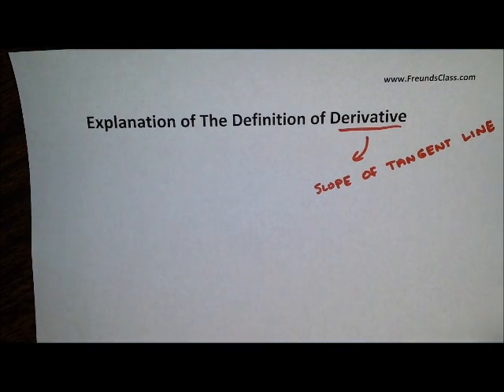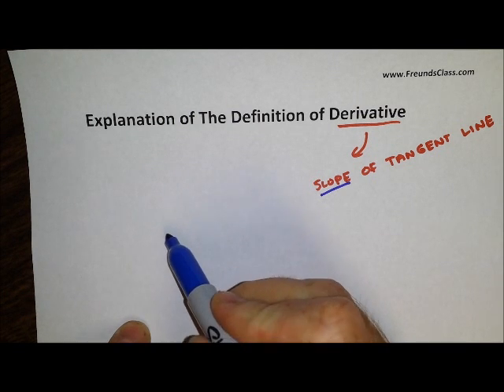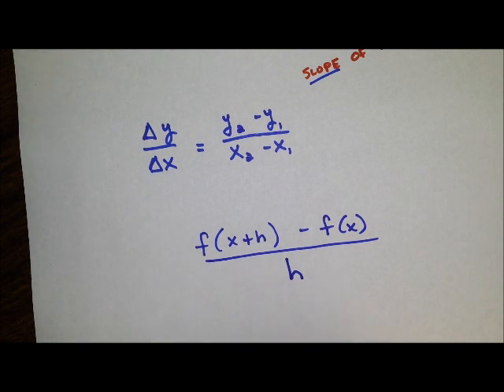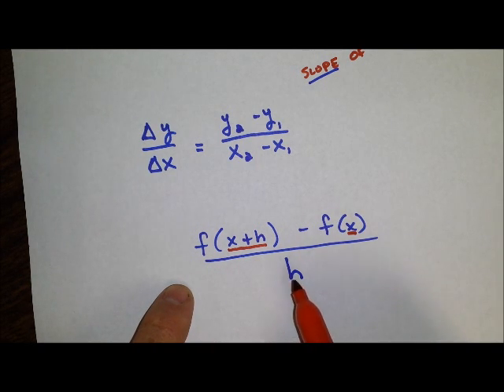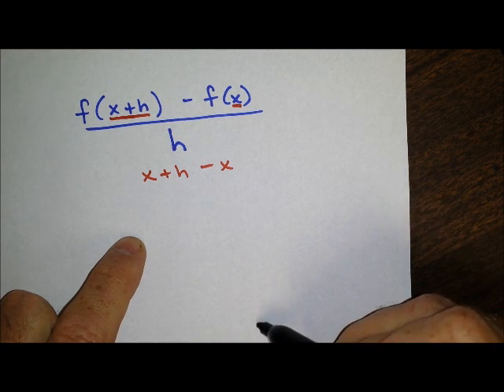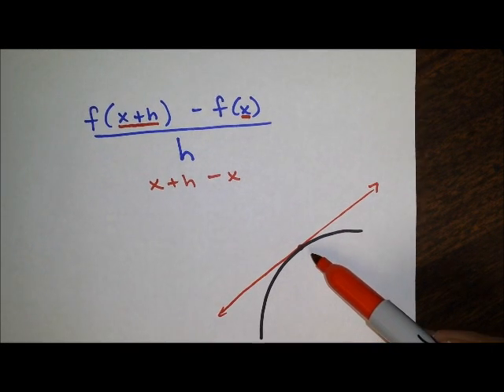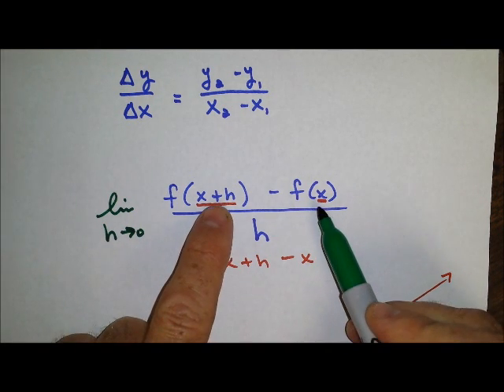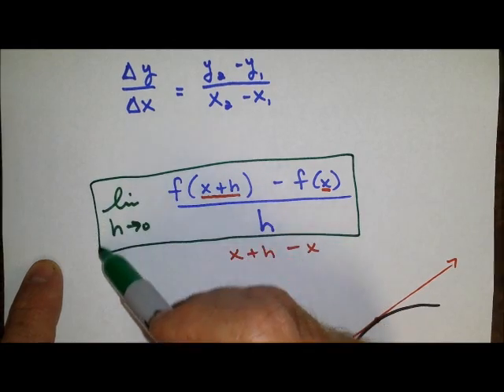The Definition of Derivative Explained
This video will identify why the derivative of a function is actually the slope of a tangent line at any point along the function.